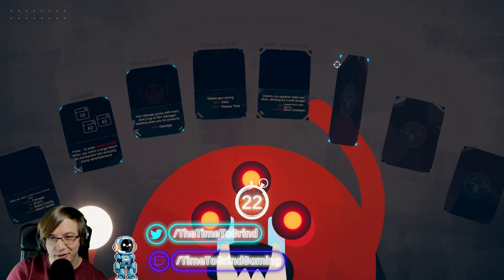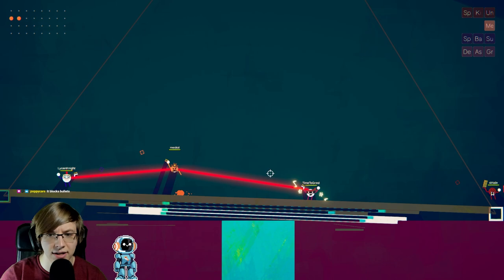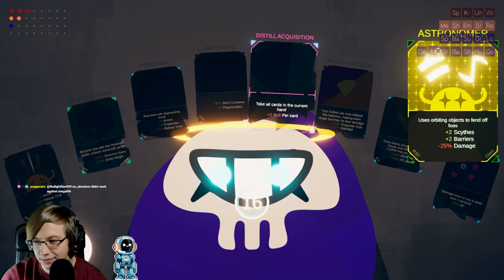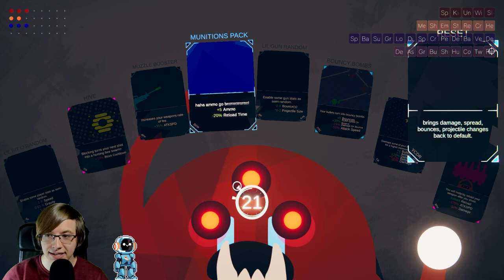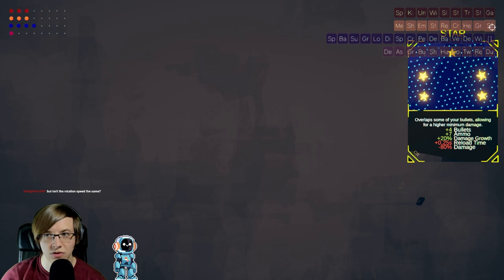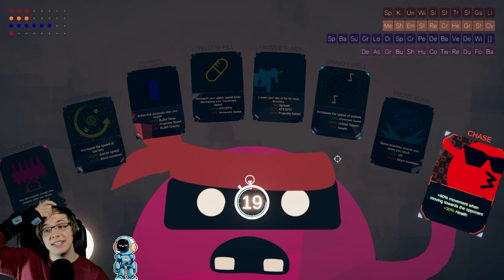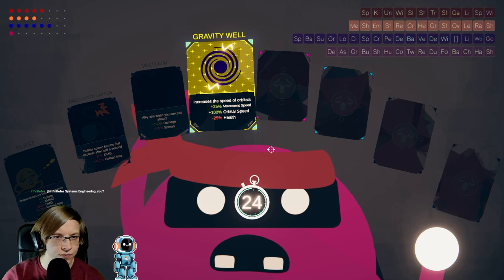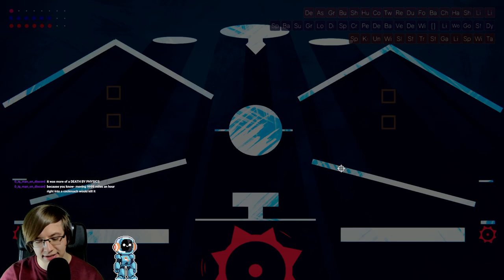An Astronomer Cockroach?!? | Modded ROUNDS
We tried out a crazy build that turned us into an Astronomer Cockroach!

Join my official Discord to find other people playing ROUNDS and get notified when I make new content and am playing with viewers!

OTHER INFO